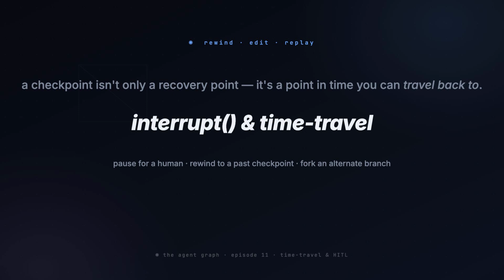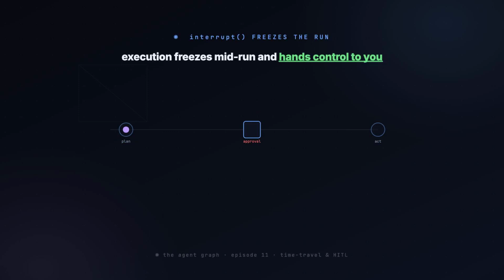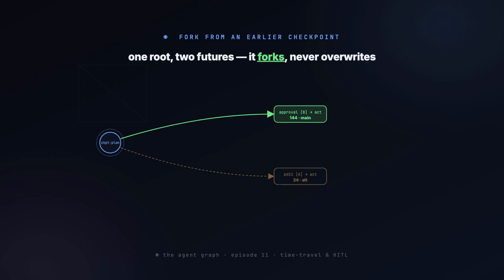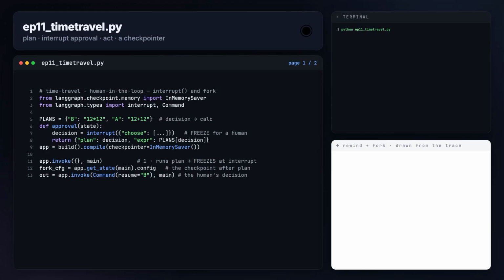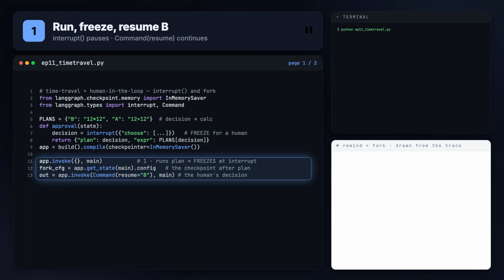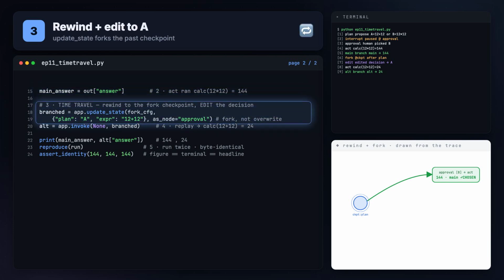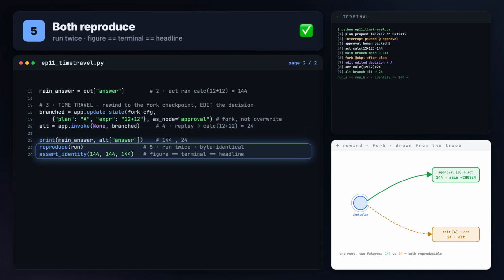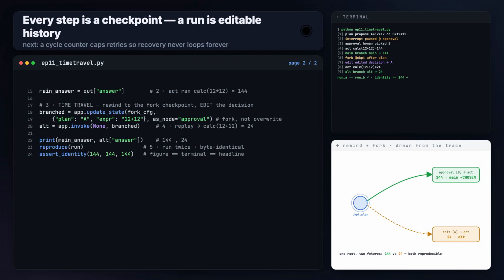11. ReAct AI Agents Explained | AI Agents with LangGraph